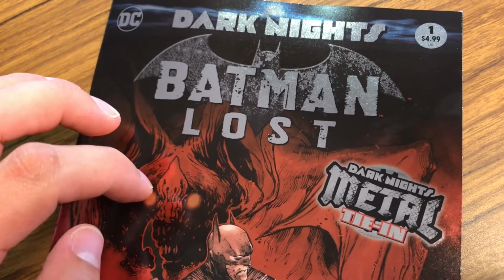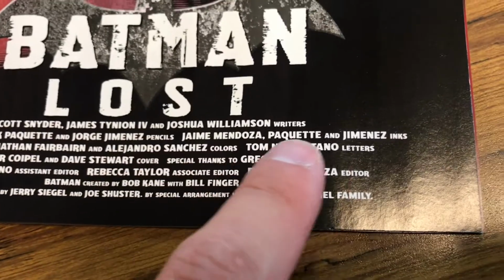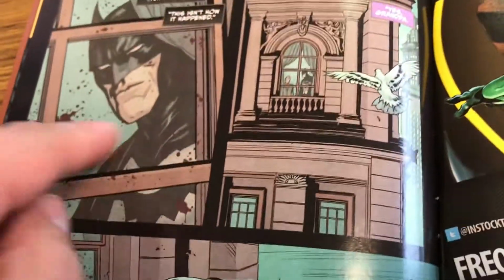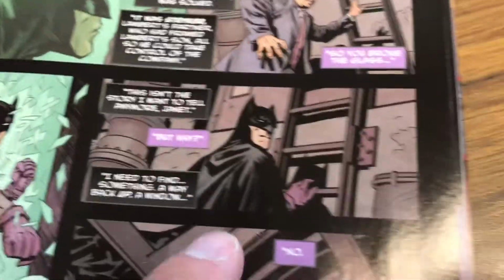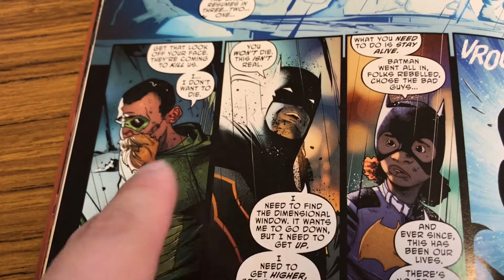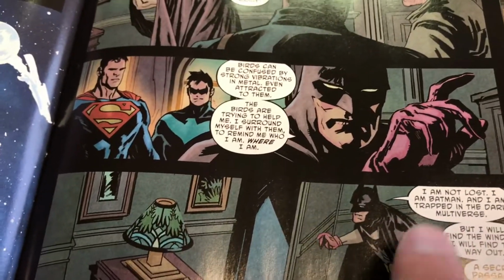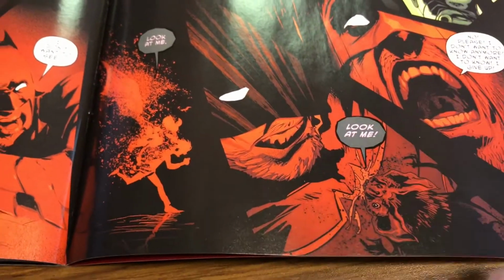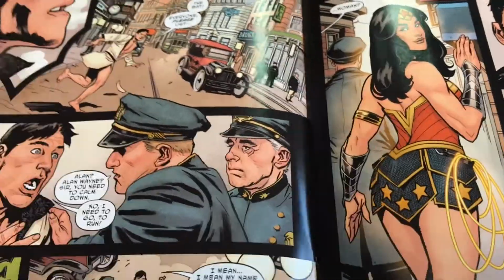Batman Lost Is The Perfect Title For This Book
Support my shenanigans!!